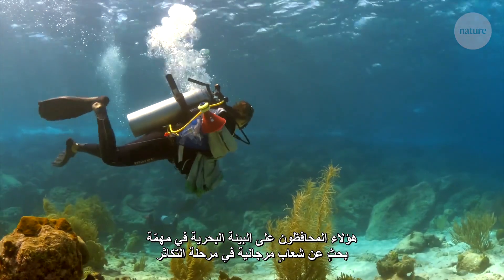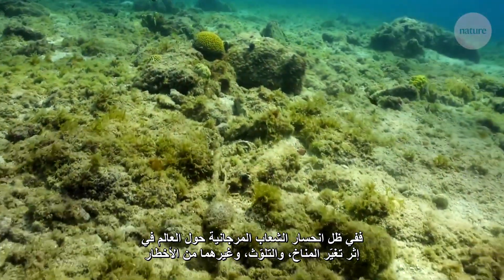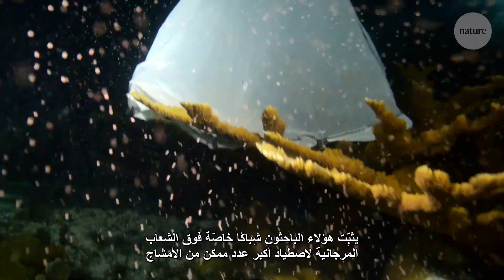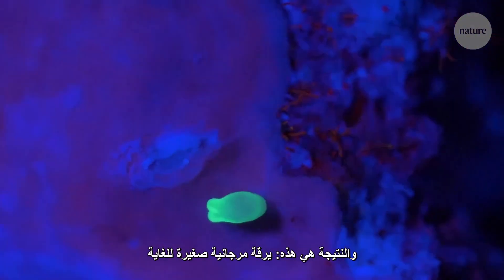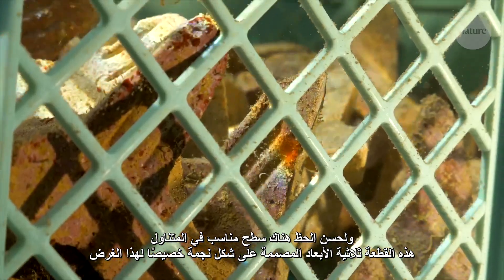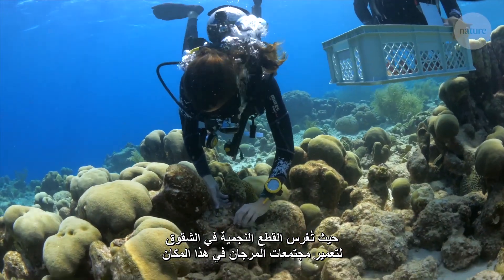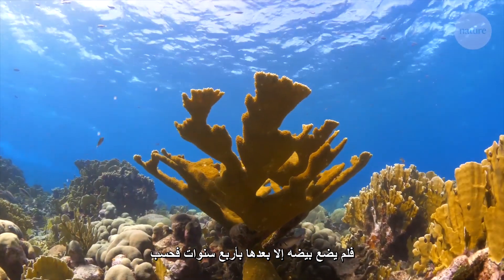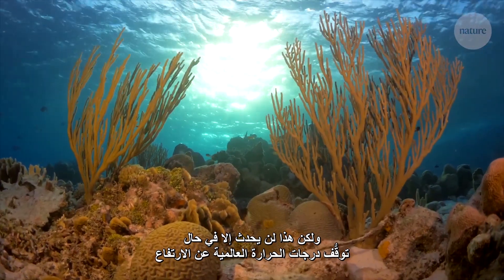استعادة المرجان: أمل جديد للشعاب المرجانية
تنحسر الشعاب المرجانية في إثر تغيّر المناخ. ولهذا.. تسعى الفرق البحثية حول العالم إلى إيجاد سُبل للحفاظ عليها.
في هذا المقطع، نسكتشف أحد الأساليب التي تهدف إلى تعويض الشعاب التالفة باستخدام يرقات المرجان التي جرى تفريخها في المختبر.